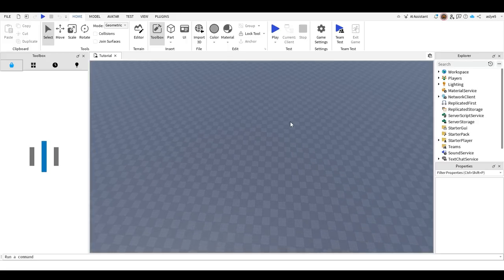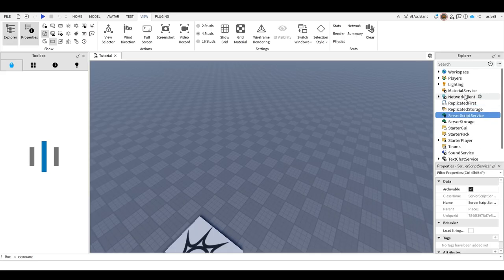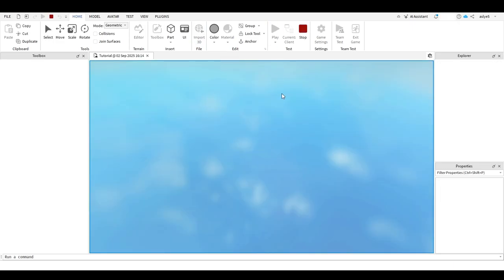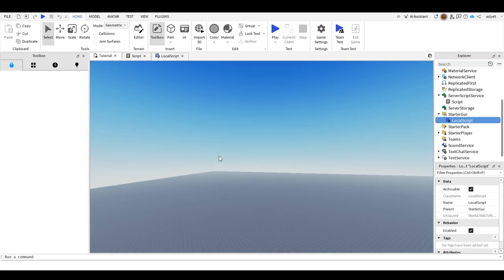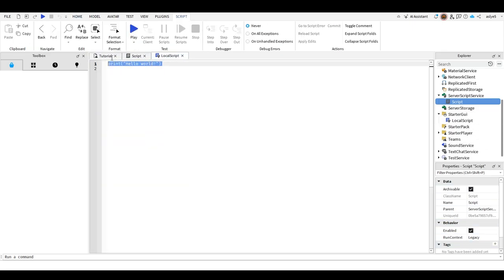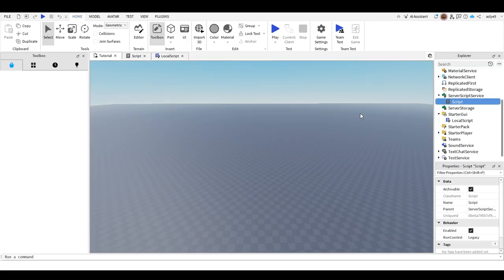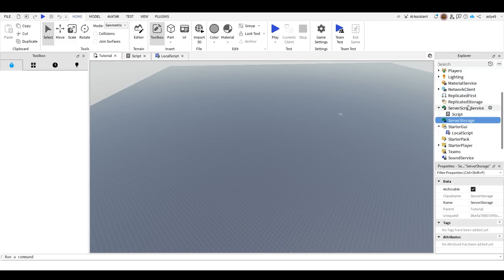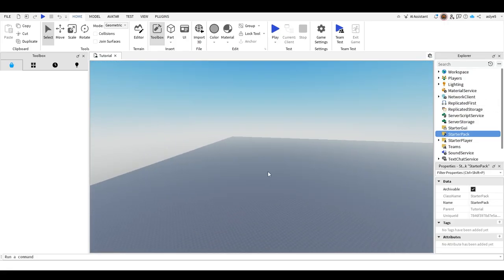Lua For Dummies Part 2: Client And Server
Part 2 of the tutorial series, talking about client and server. Thought it would be shorter with all the moment of dead silence i cut out. Anyways next video will go over Roblox Studio as a whole.